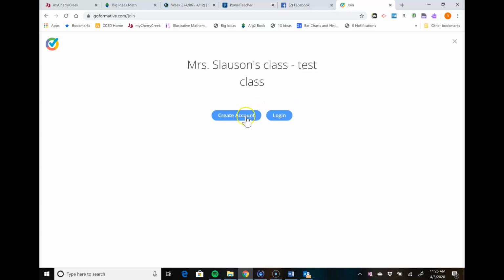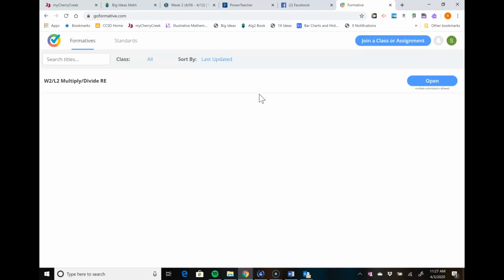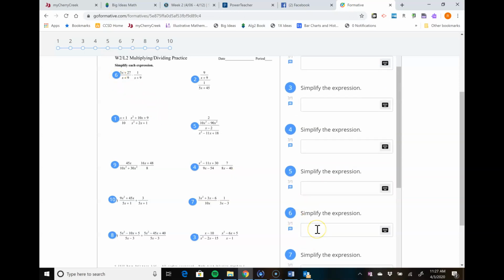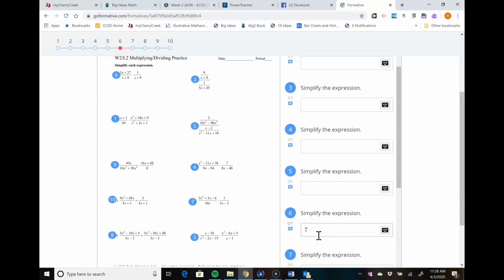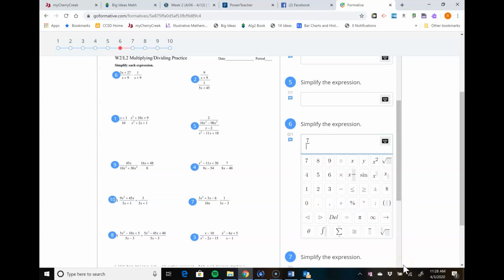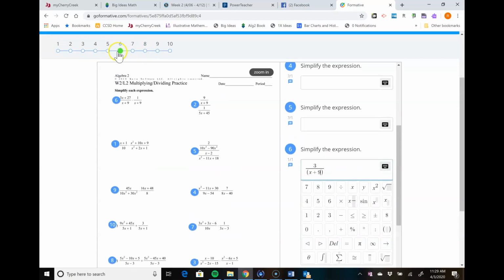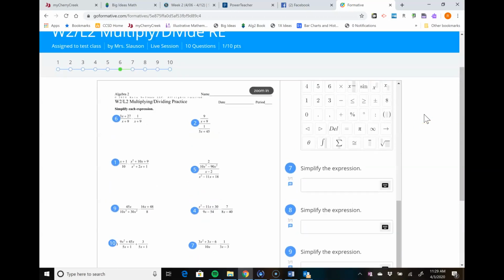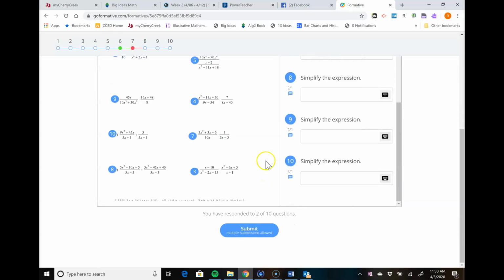Go Formative for Alg 2